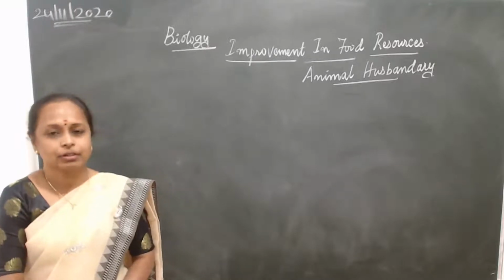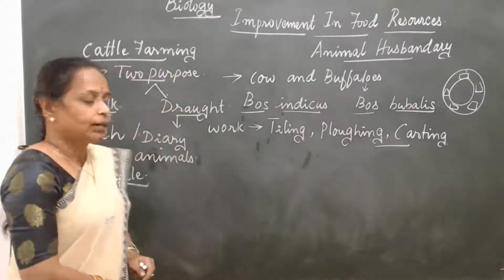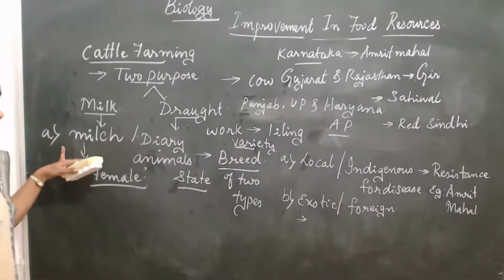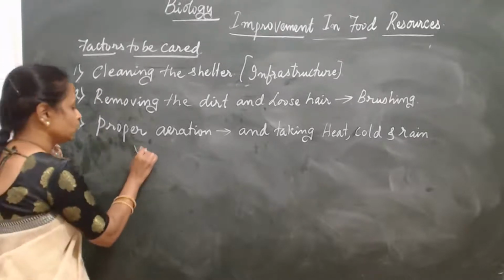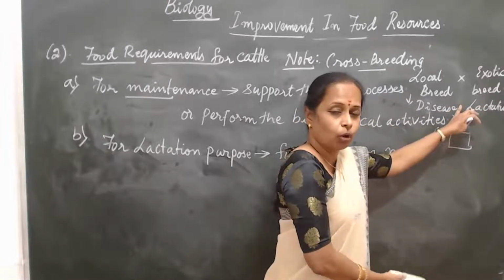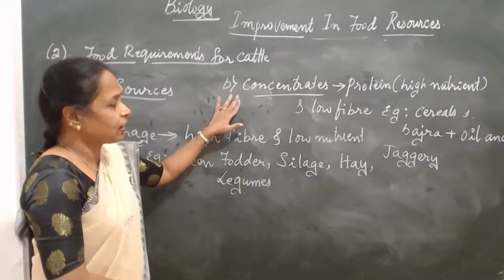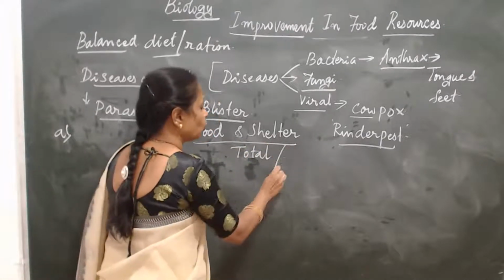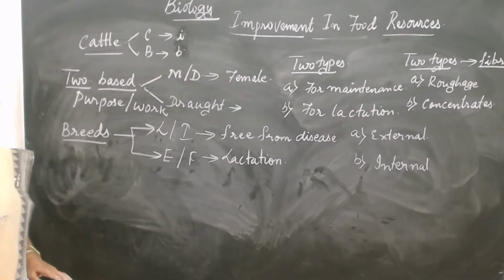Biology, 24th November - 2020